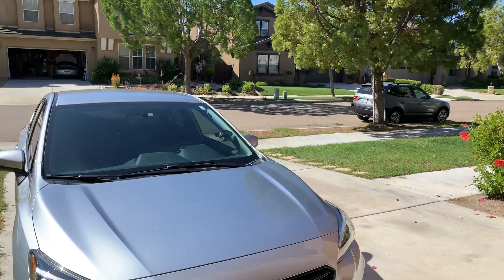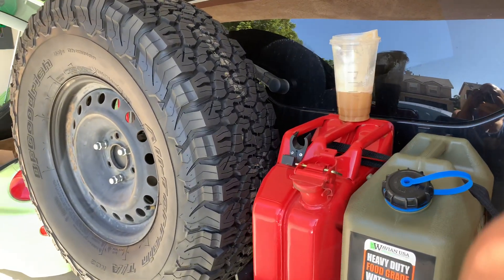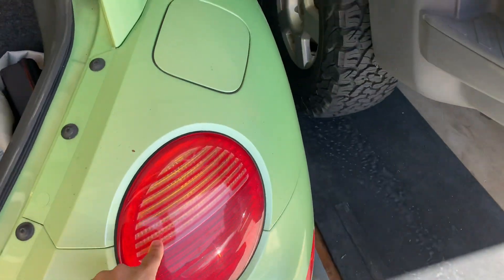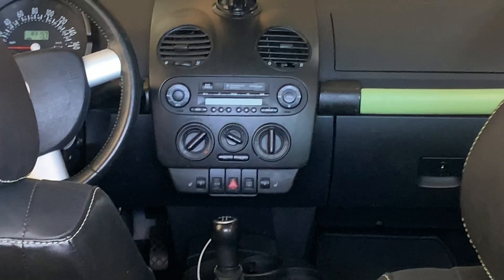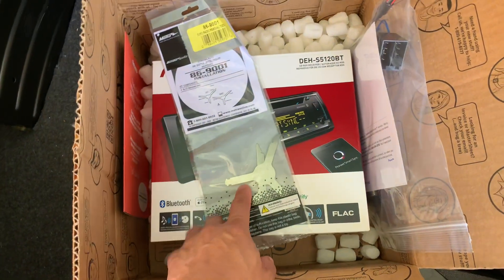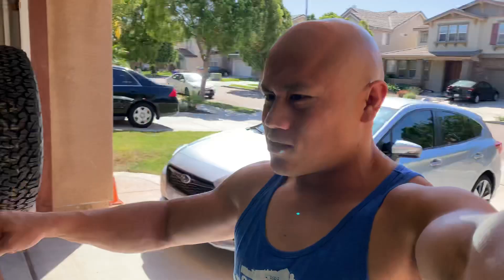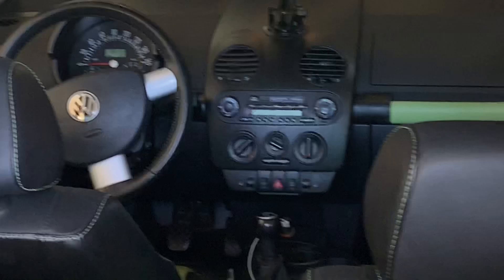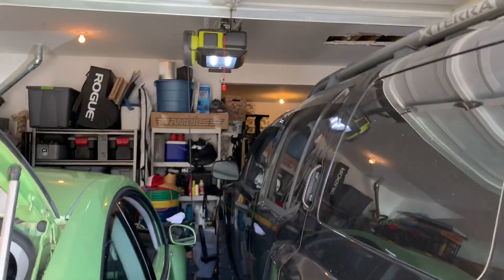191011 Quick Update on the Xterra, Beetle, and the Daily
It’s been a while since I’ve posted anything. I’ve been abroad for the last month or so, but here’s a preview of some upcoming content!